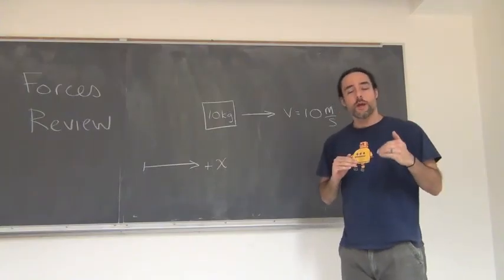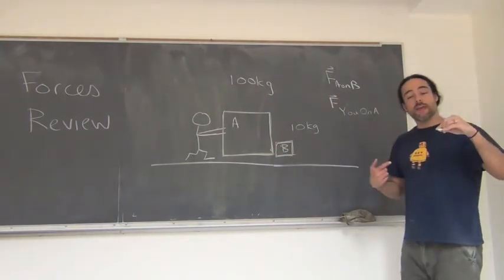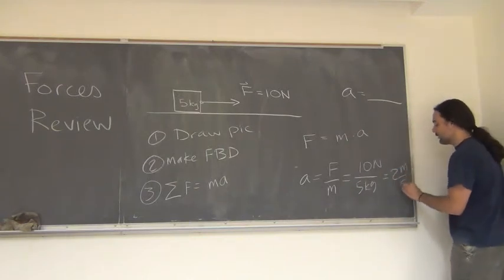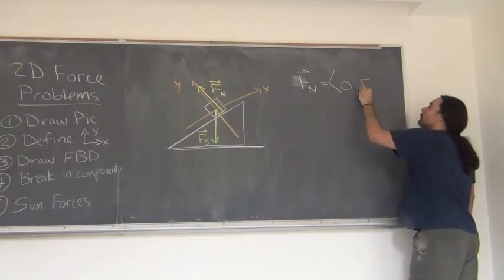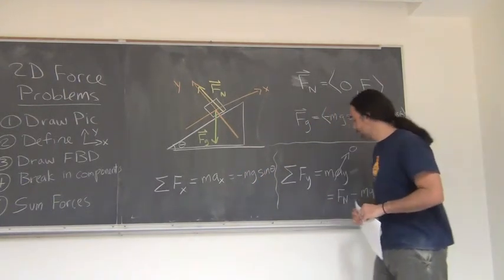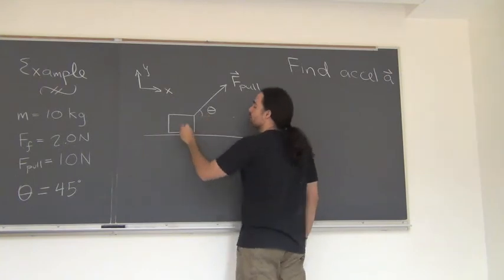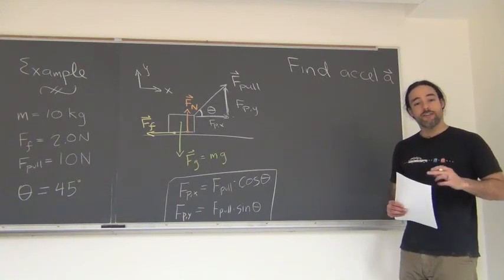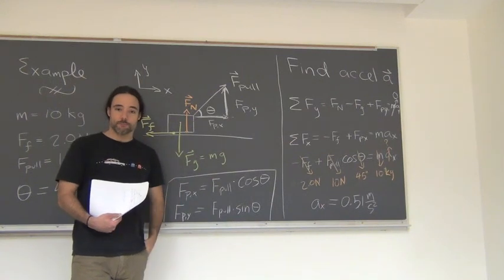PHY-152 Lecture 6: Forces I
PHY-152 Lecture 6:  Topics include steps to solving force problems.